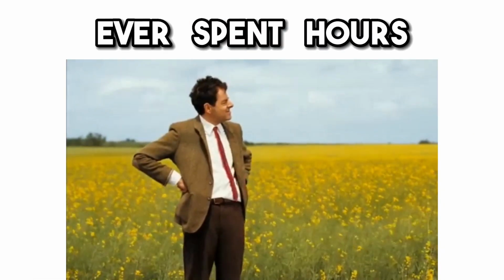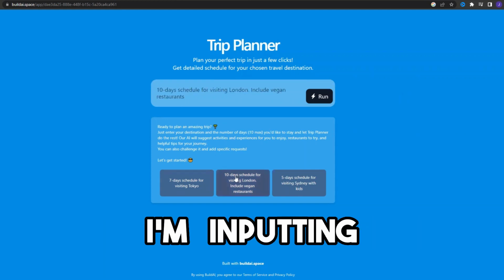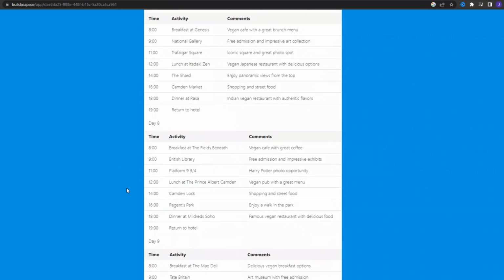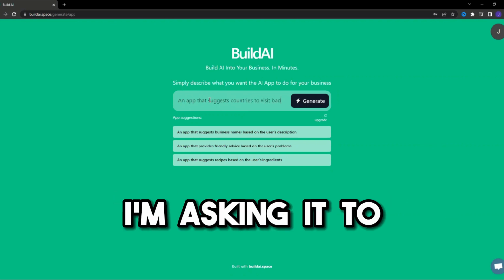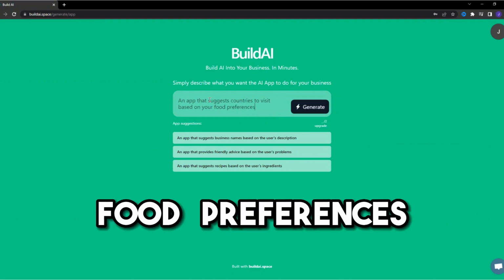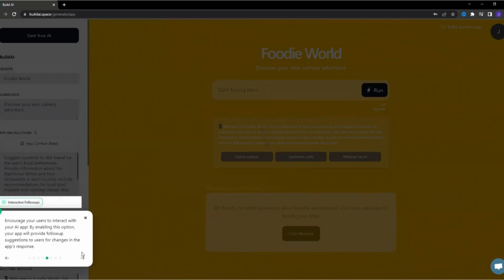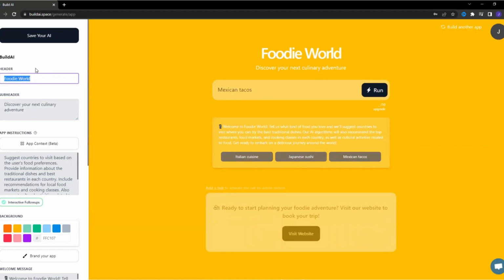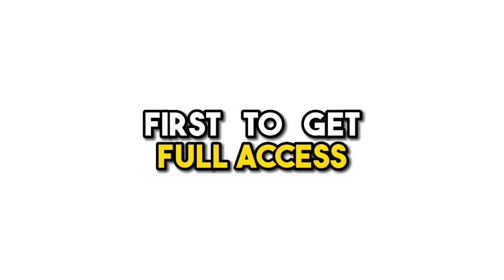Build AI apps without code! | Build an App FAST with A.I. and No-Code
Meet 'AI Trip Planner,' your digital concierge, who crafts the perfect itinerary in a jiffy! 🌍🧳 We put this innovative tool through its paces with a vibrant demo. You won't believe how smoothly it works!

But, we've got more surprises in store! 🎩 Brace yourself for 'Build AI dot space,' an AI so smart, it designs other AI tools. We challenge it to concoct a tool that dishes out travel suggestions based on food preferences. Are you a sushi lover? Japan might be your next stop! 🍣🗾